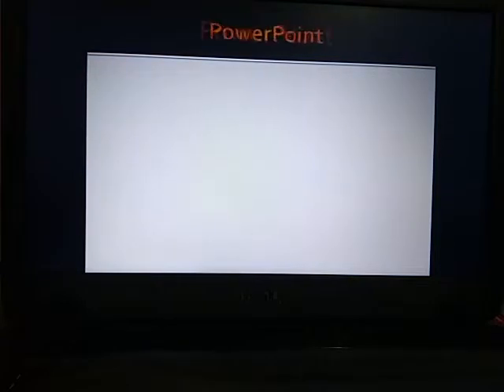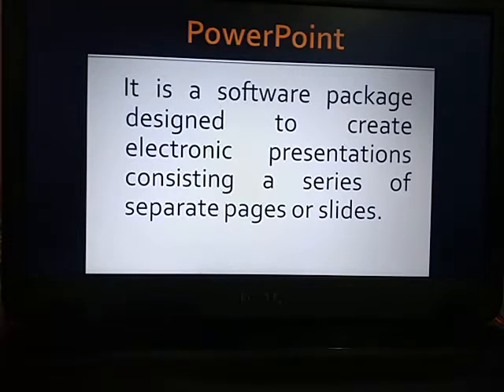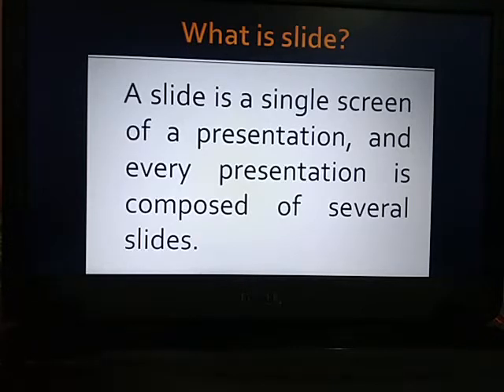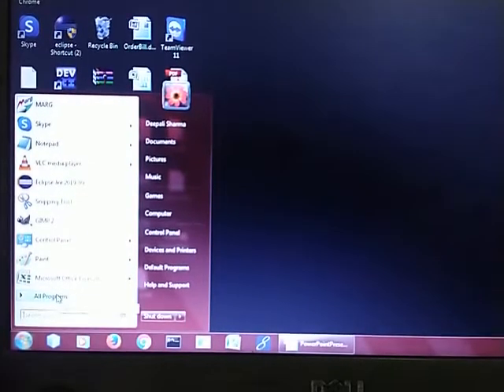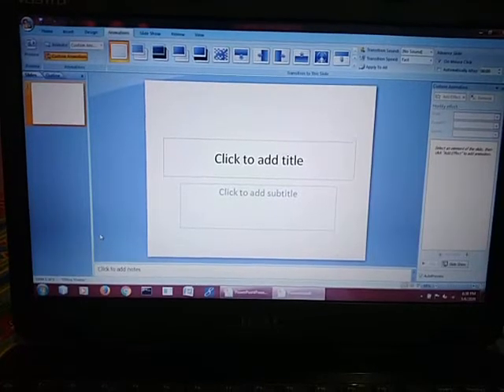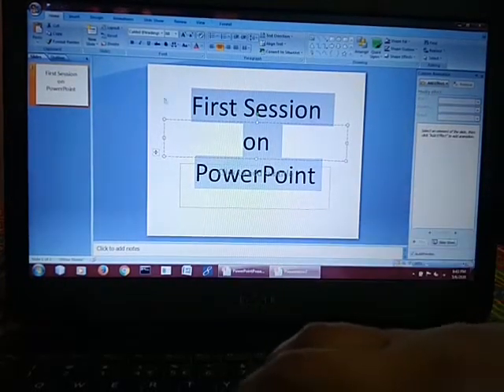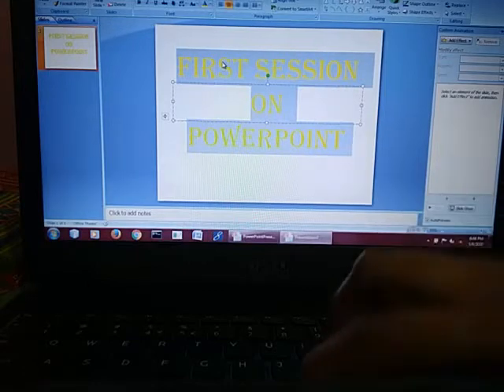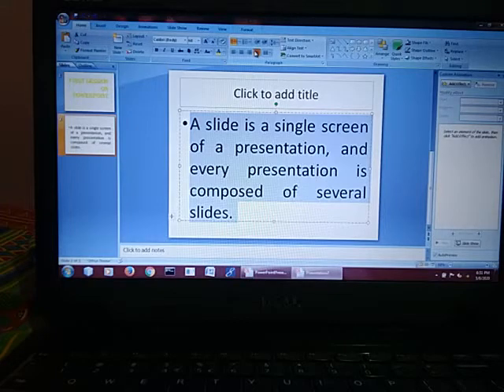PowerPoint Presentation, Session - 1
In this video you will learn about the basics of Microsoft PowerPoint.

Deepali Sharma
deepalisharma